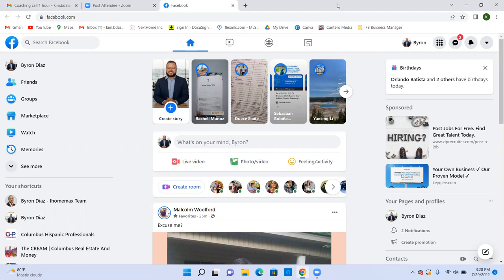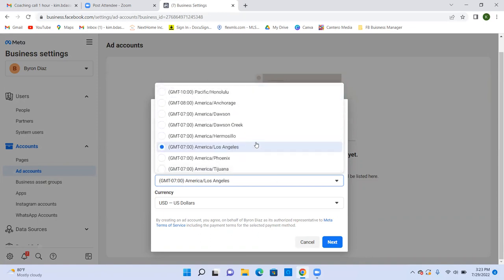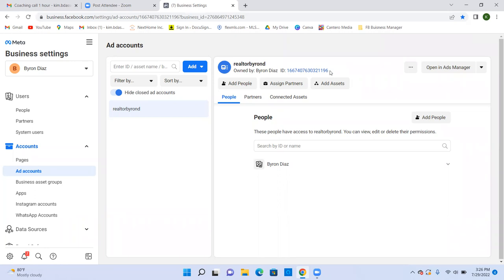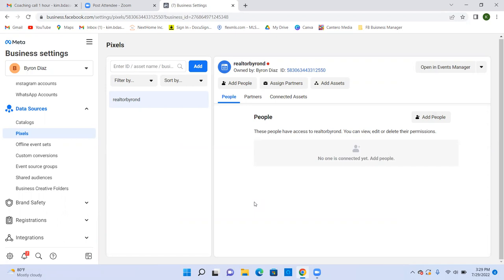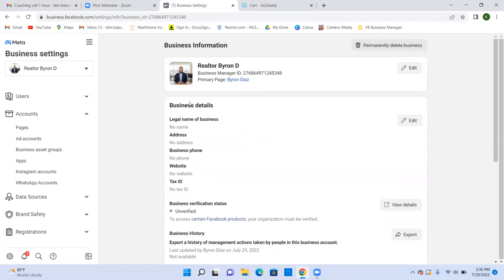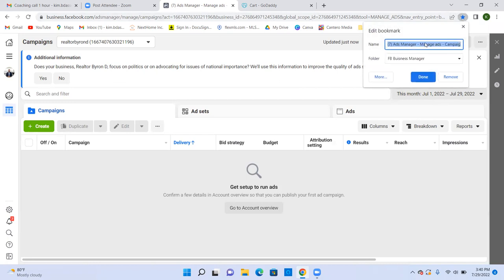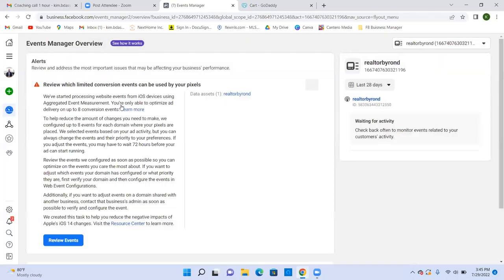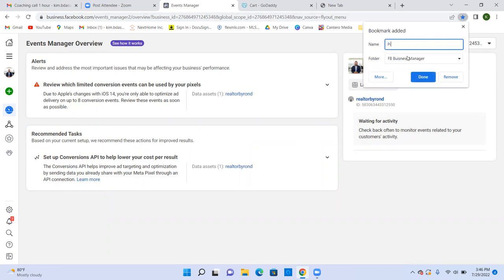How To Set Up A Facebook Business Manager 2023 || David Cantero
I release weekly videos on Social Media Marketing & Facebook Advertising for today's digital Realtor & Online Entrepreneur!